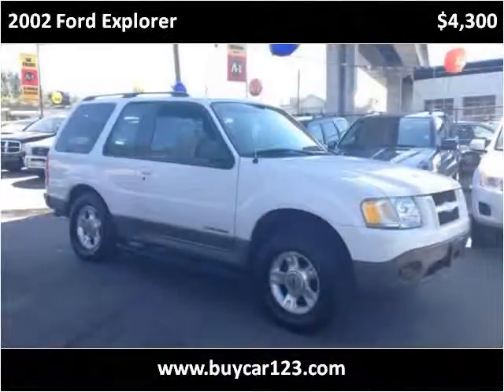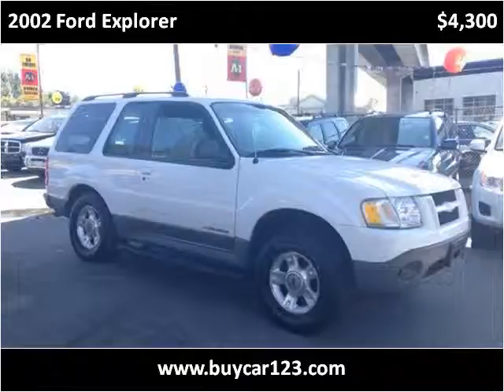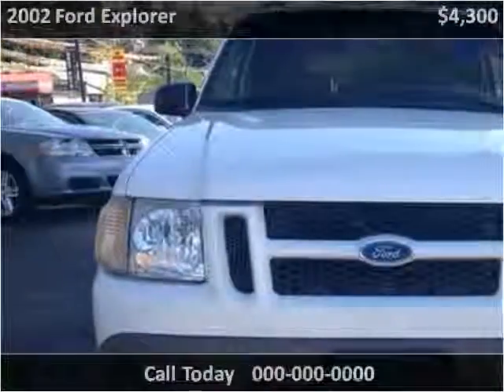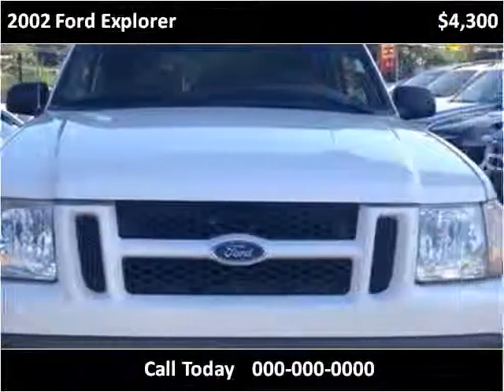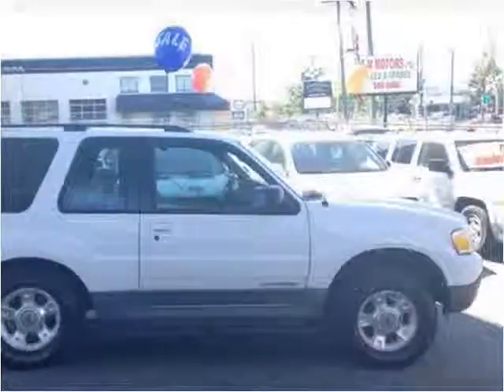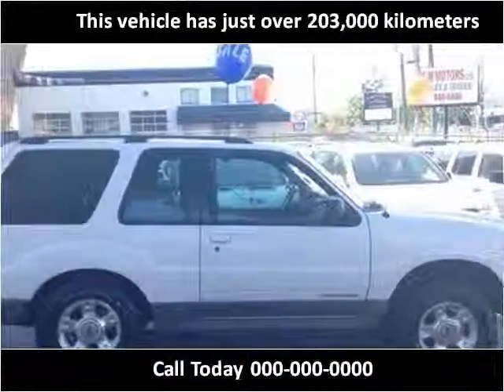2002 Ford Explorer Used Cars Vancouver BC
This 2002 Ford Explorer is available from Buy Car 123.